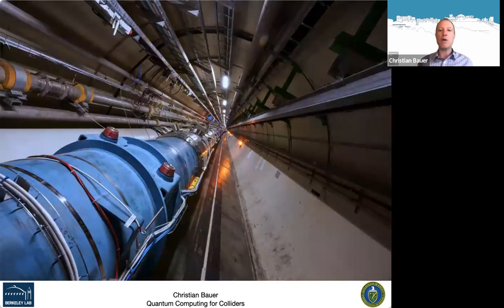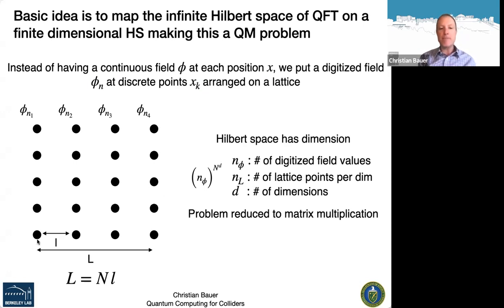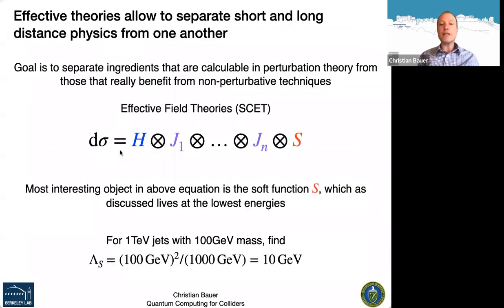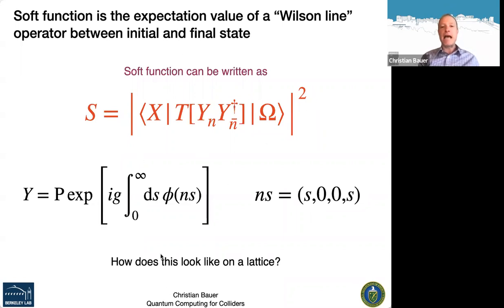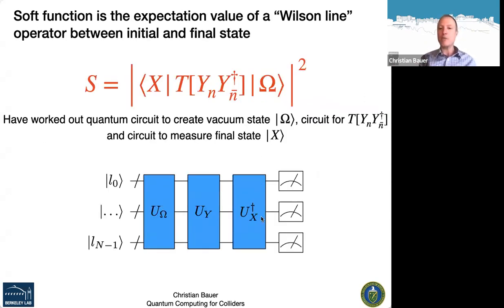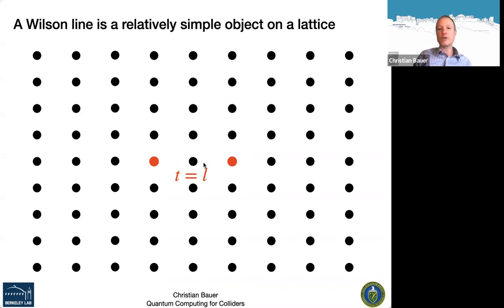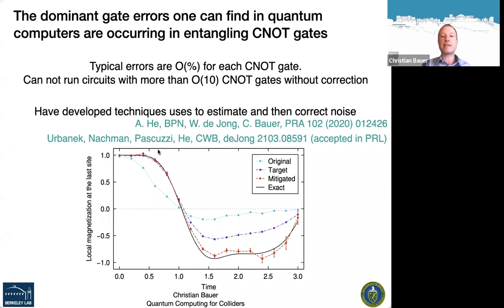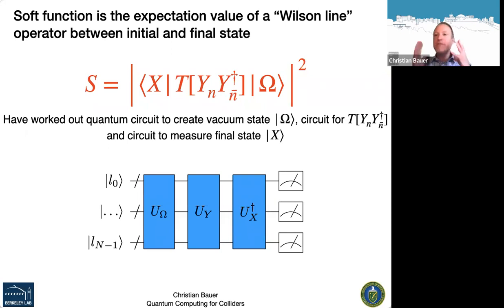Christian Bauer (LNBL Berkeley) on Quantum Computing for High Energy Physics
Abstract: I will review the recent results on using quantum algorithms to understand fundamental properties in High Energy Physics. The goal of this work is to allow to calculate important properties of the Standard Model non-perturbatively and ultimately to simulate scattering at colliders from first principles. I will present several results, both on physics simulations and on noise mitigation, which is crucial to obtain results on near-term devices.